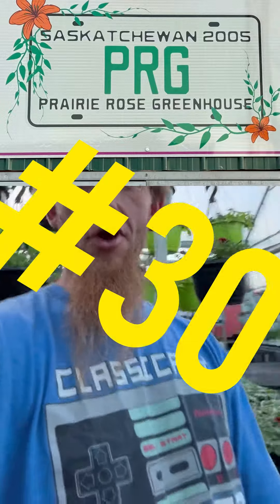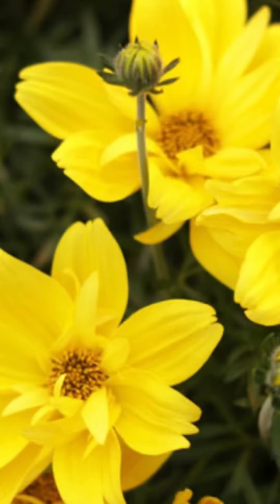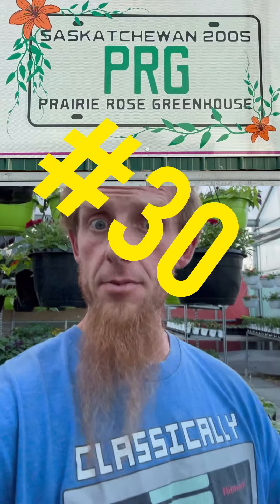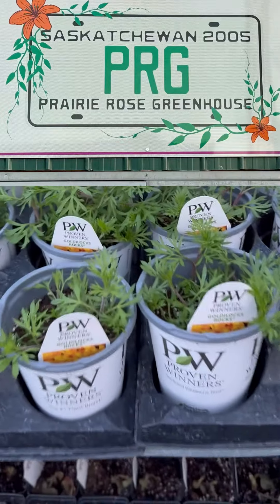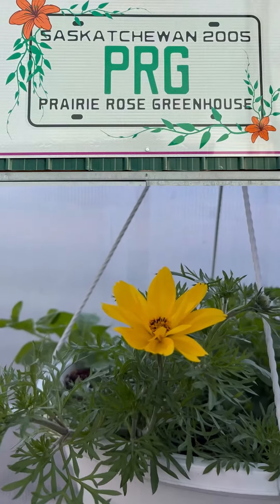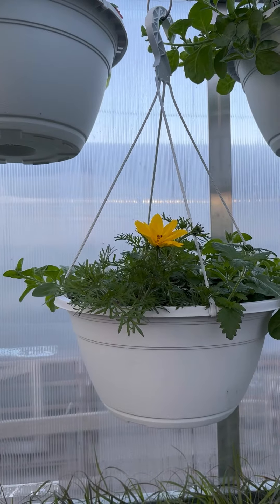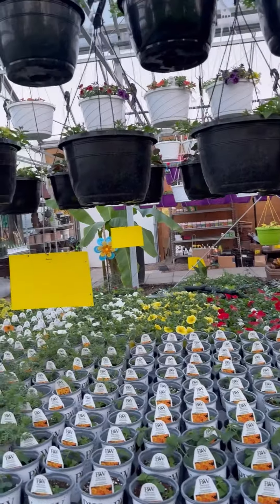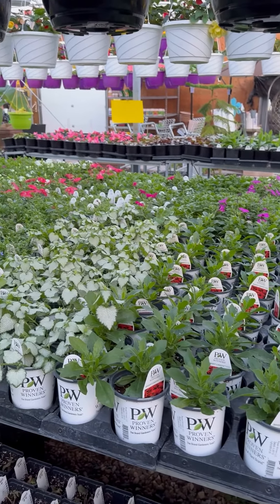Top 50 best Canadian annuals #30 goldilocks biddens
Sharing all 50 top selling proven winners annuals in Canada one at a time while showing u the finished product in my greenhouse PRG